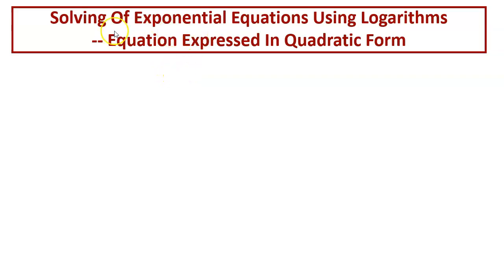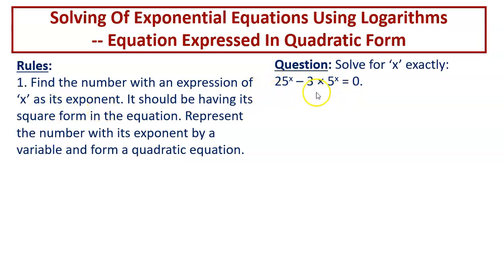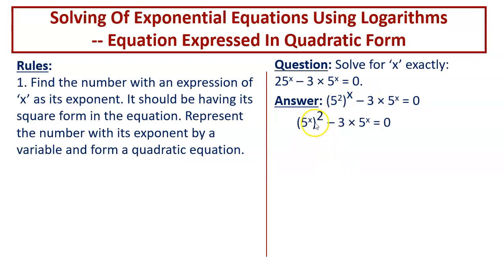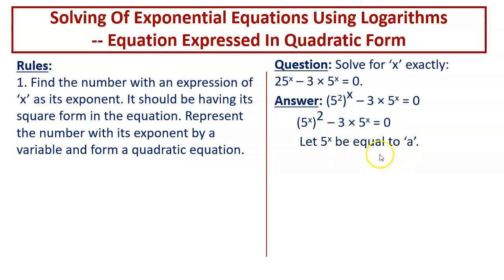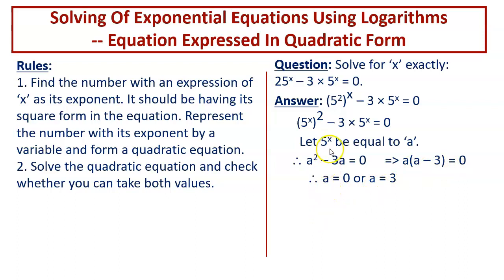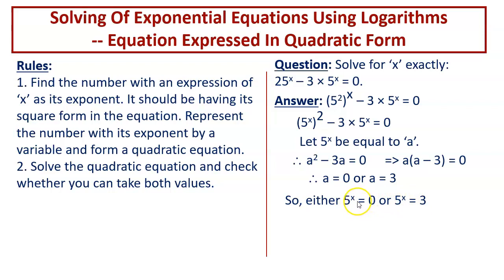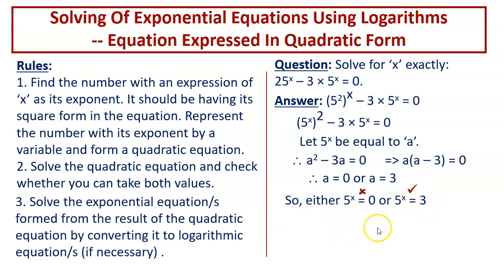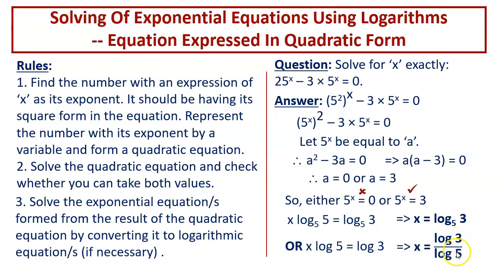Solving Quadratic Exponential Equations Using Logarithms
Solving Quadratic Exponential Equation by Substitution. Solving Quadratic Equations With Exponents.

At 1:13 minutes the first question is taken up, solved with the help of the given rules and explained.